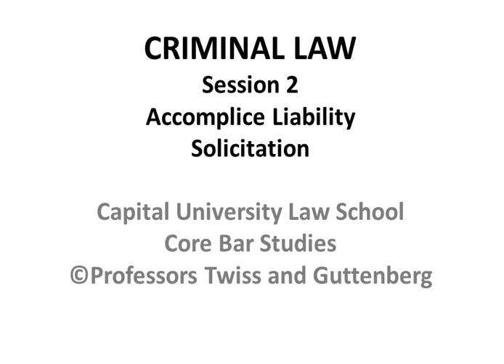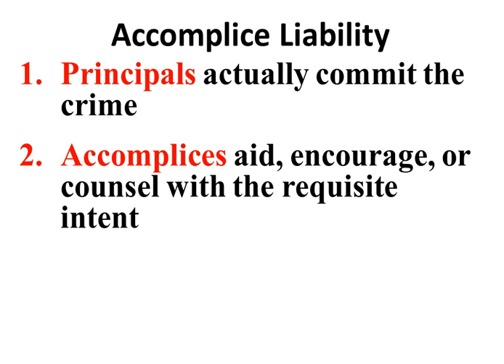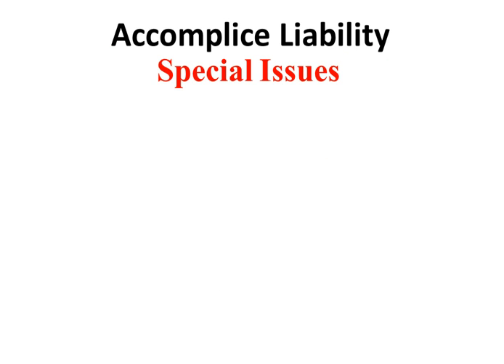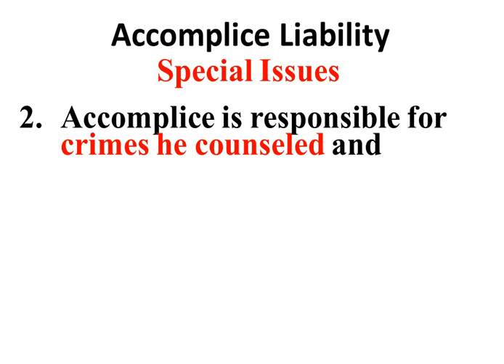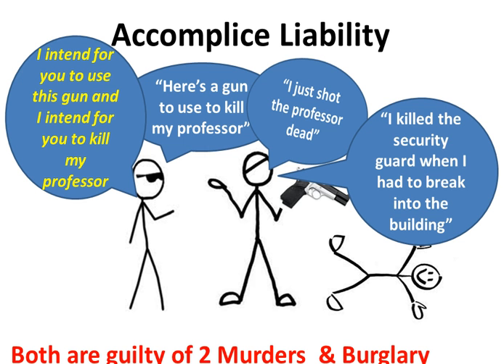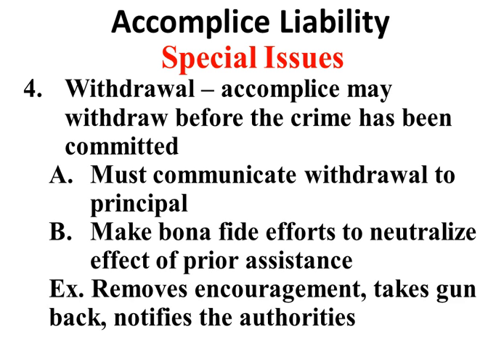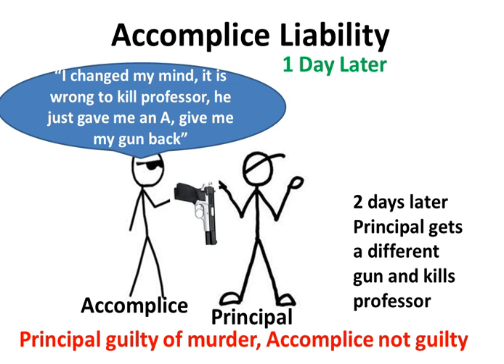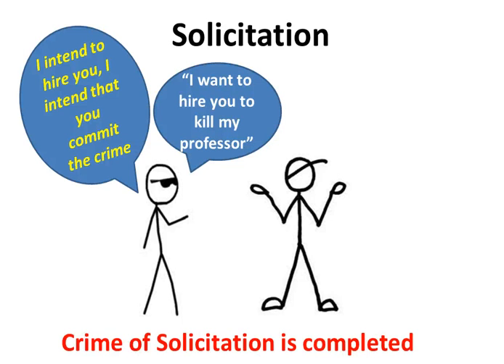CBS Criminal Law Session 2 Acc Lia Solicita